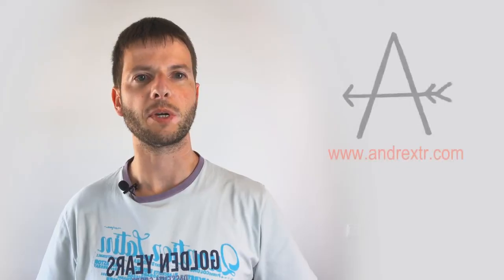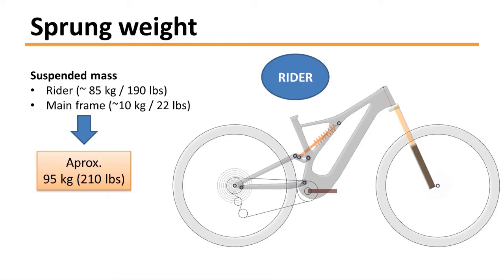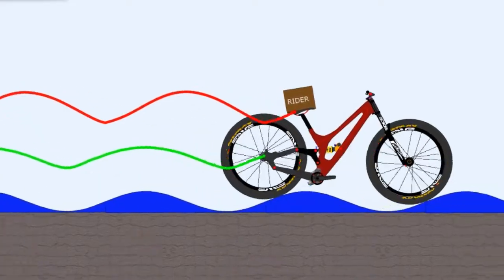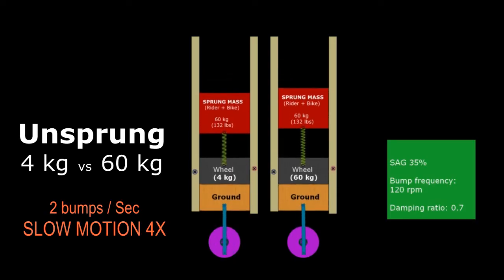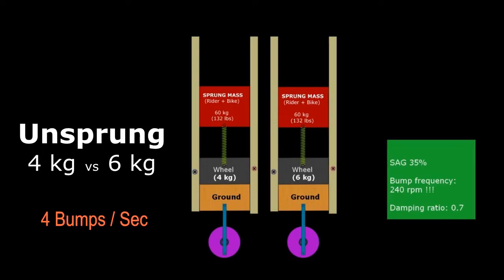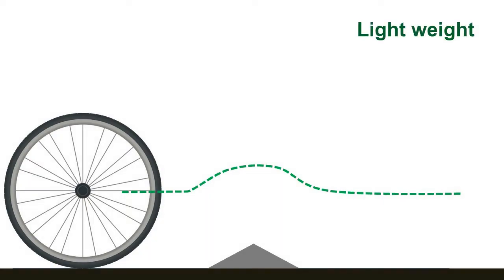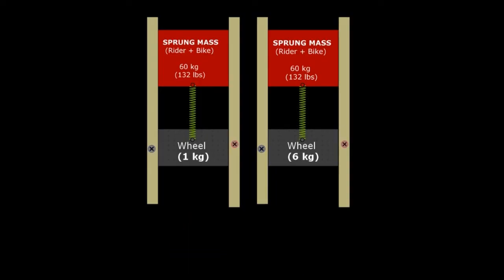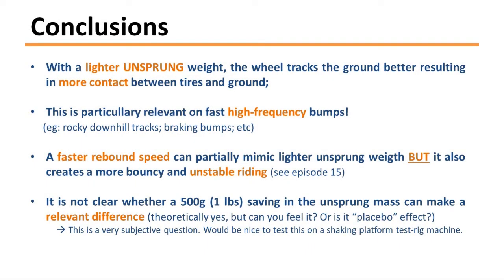Unsprung weight & Suspension performance (MTB Rear Ep. 22)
Heavy unsprung weight can affect the suspension performance by reducing the contact between tires and ground over bumpy surfaces. Learn more in this video with intuitive and visual dynamic simulations.